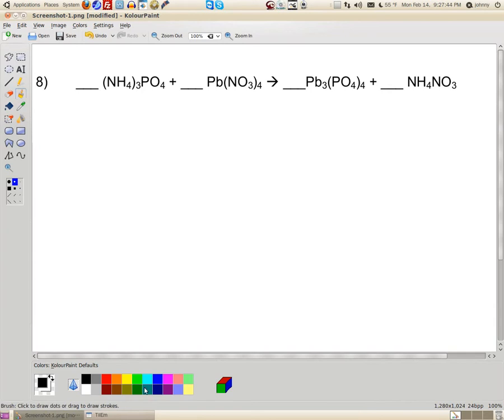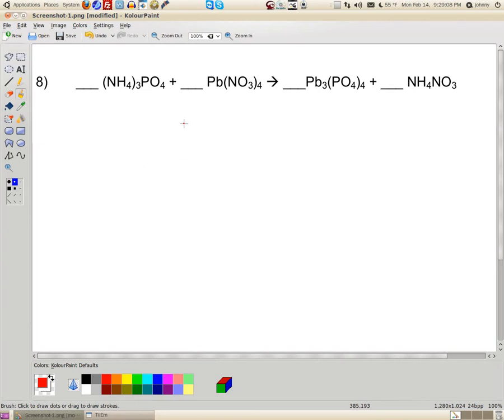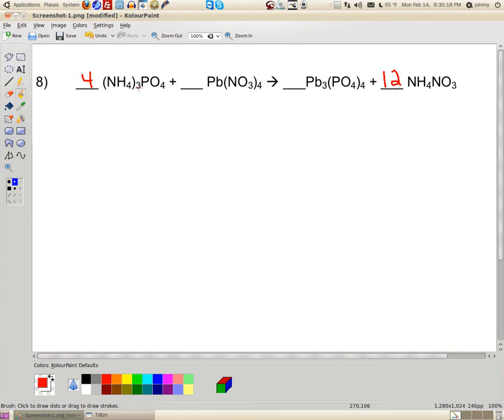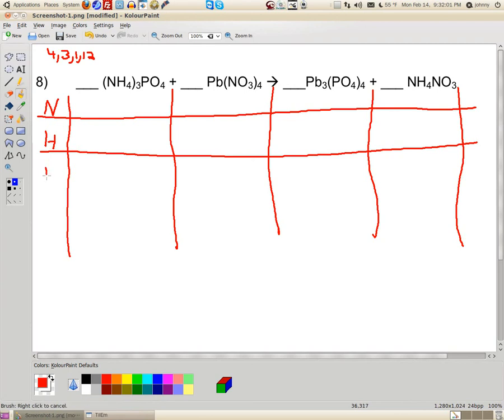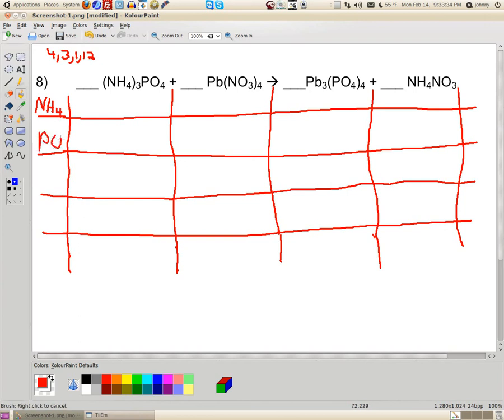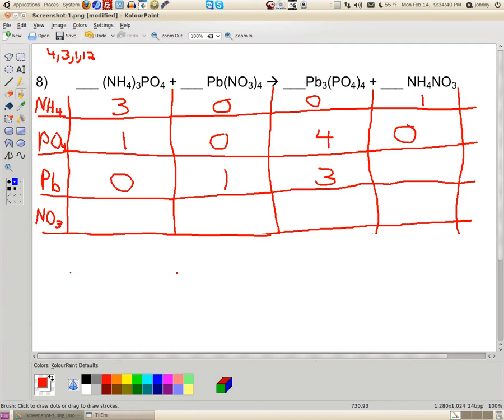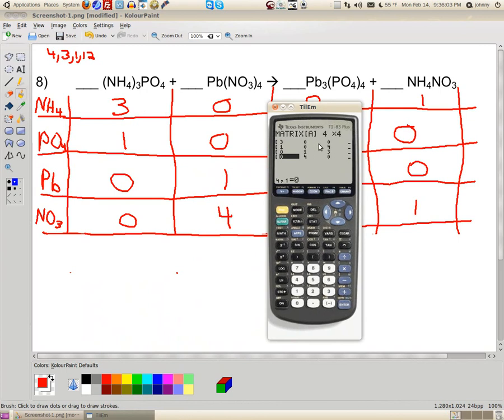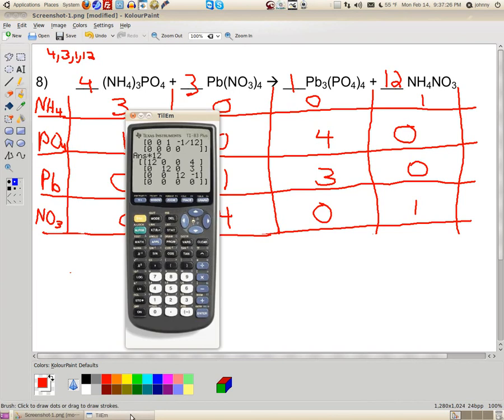Balancing Chemical Equations #3 | Balancing using Matrices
Balancing Chemical Equations #3 | Balancing using Matrices | Chemistry | Whitwell High School | UTC - University of Tennessee at Chattanooga | Instructor/Professor: Johnny Cantrell